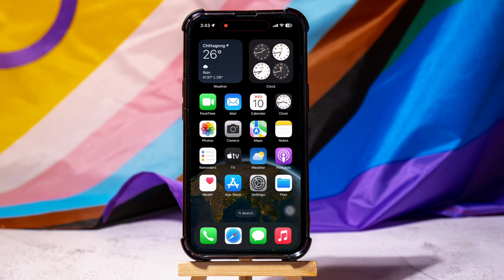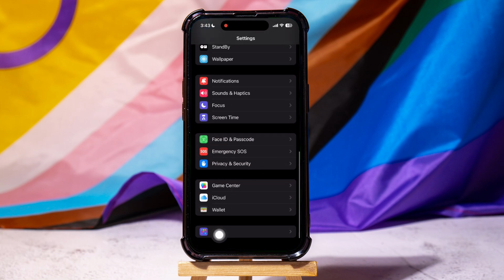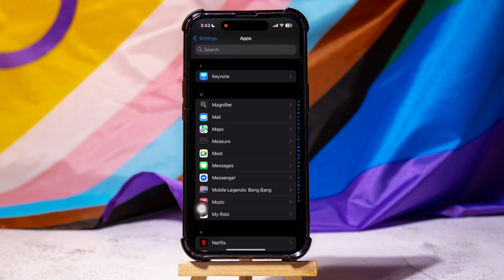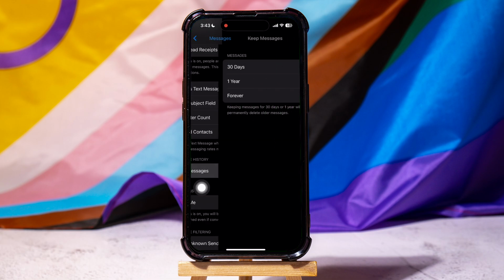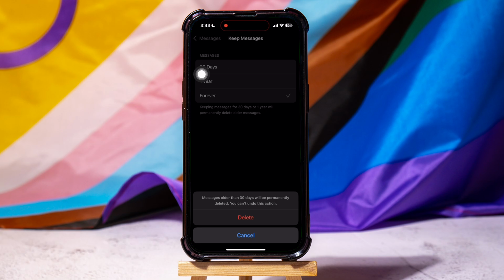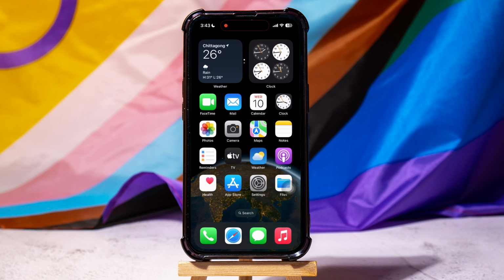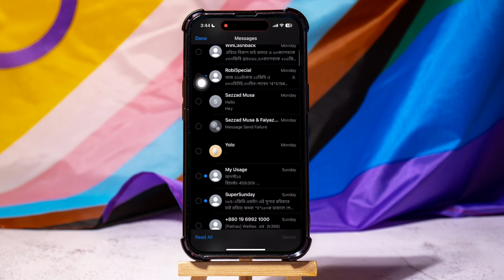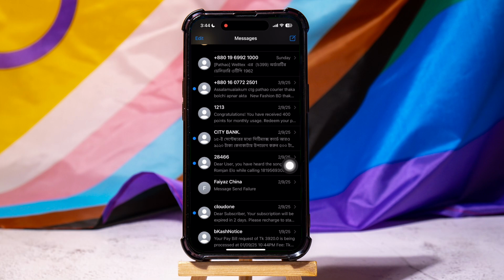How To Delete All Messages On iPhone 2026 (Step-By-Step Tutorial)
Today I'll walk you through how to delete all messages on iPhone quickly and efficiently. You'll learn multiple methods to clear your text messages, including how to delete individual conversations, multiple message threads at once, and even set up automatic message deletion to keep your storage from getting full. We'll cover the step-by-step process for both deleting all messages from a single contact and wiping your entire message history clean. Whether you're running out of storage space or just want a fresh start with your messaging app, this tutorial will show you exactly how to manage your iPhone messages without losing important data from other apps.